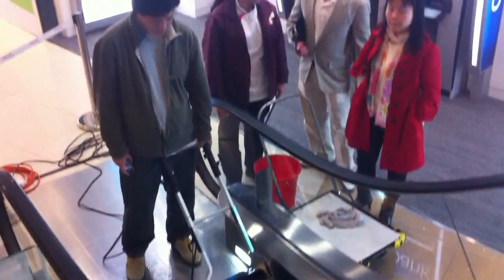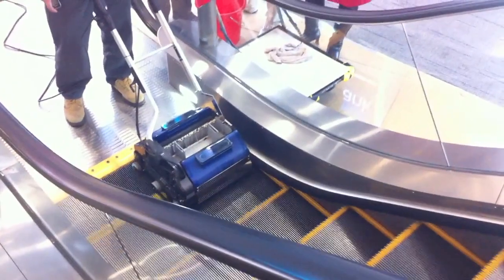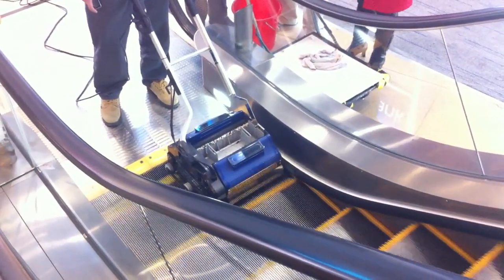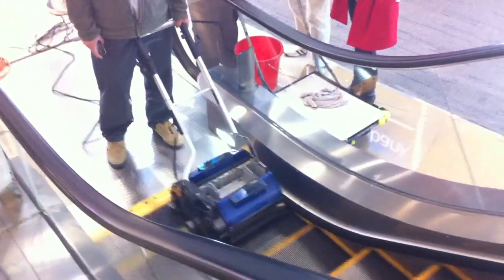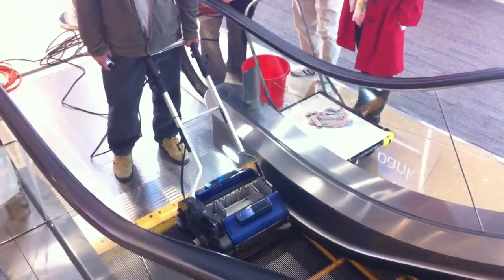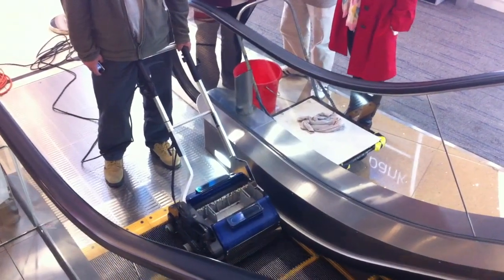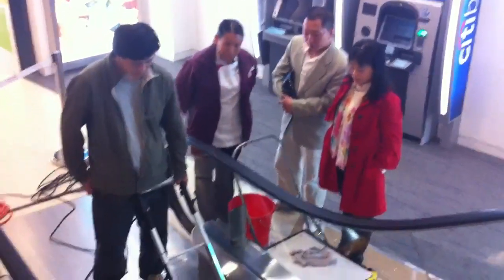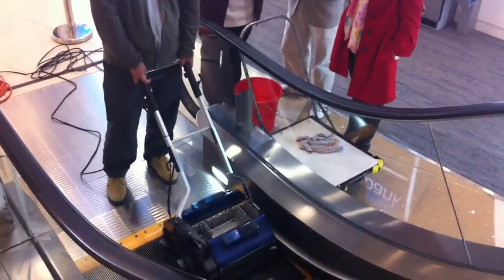Duplex Excalator Demo Video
Demonstration of the Duplex DP420 with the escalator cleaning kit attachment.